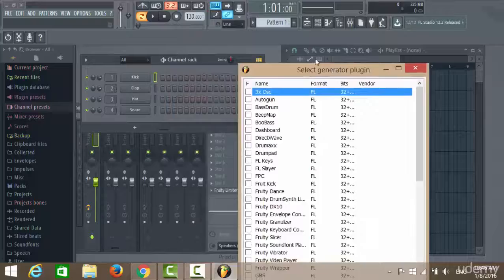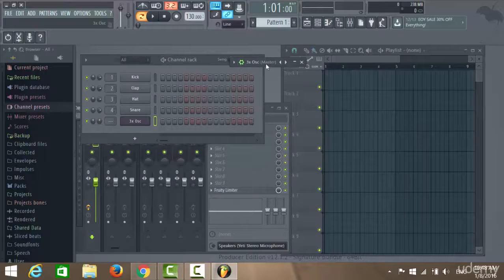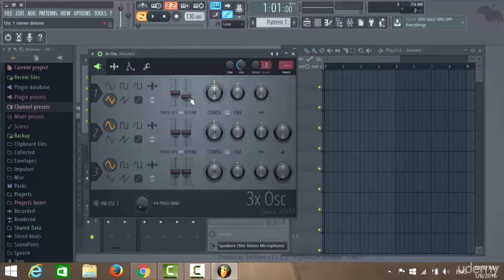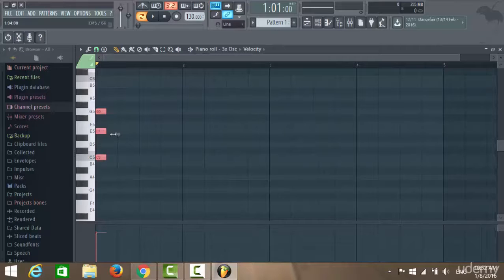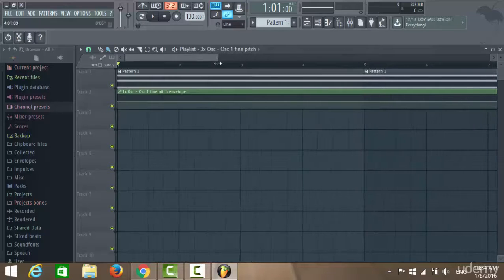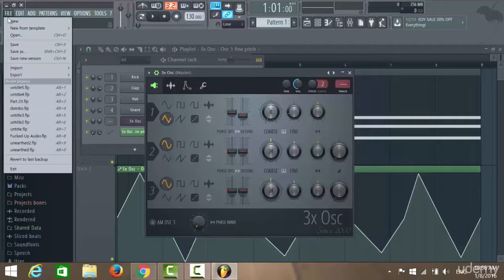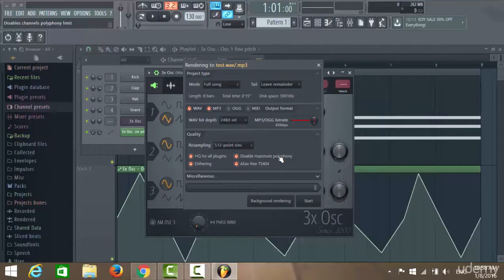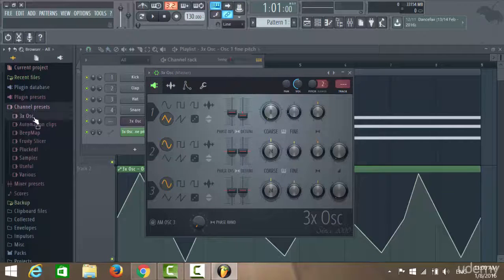The Synthesizer Part 1 fl Studio 12